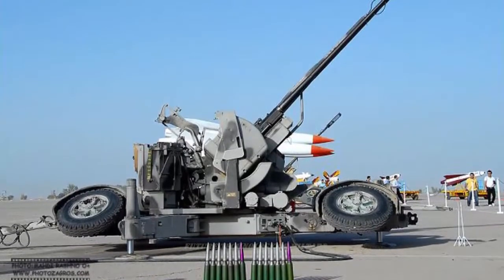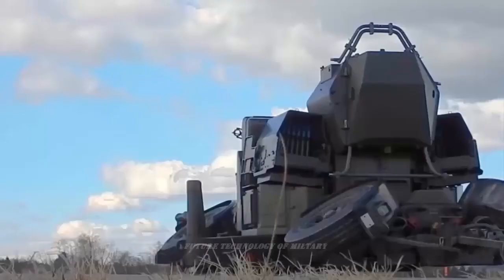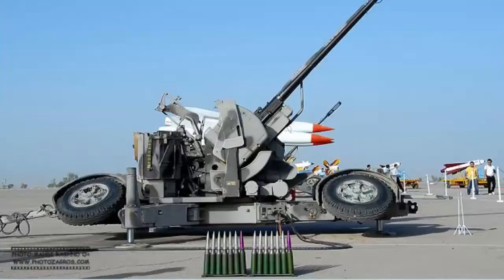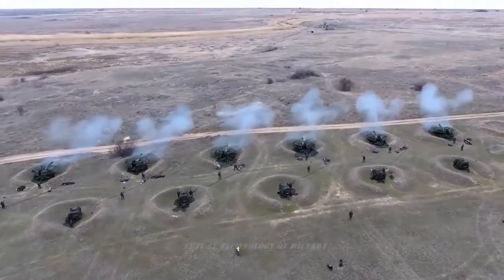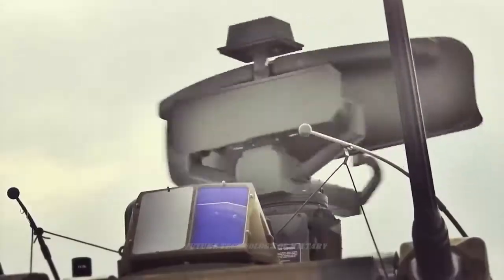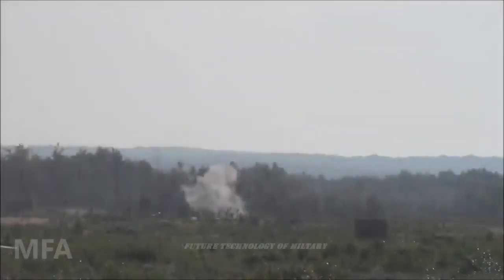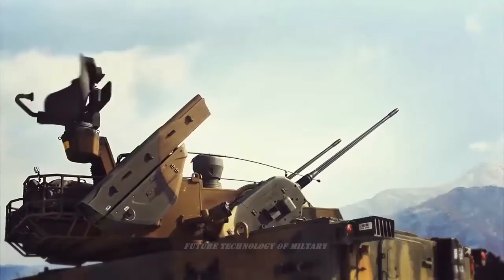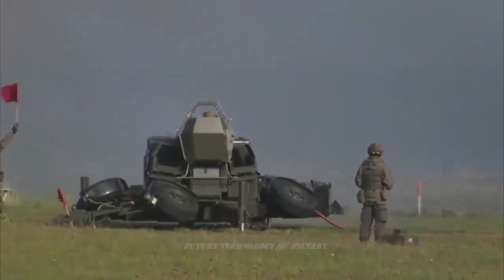Iran's 35mm anti-aircraft gun system equipped with advanced radar and smart fire-control systems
According to Iranian press agency correspondent, the fully-automatic 35mm anti-aircraft cannon Samavat is equipped with advanced radar and fire-control systems and is able to target warplanes, helicopters and various types of missiles with its short-range targeting system. This anti-aircraft cannon is also equipped with a modern satellite system which is able to identify aerial targets carefully and open fire on the selected target right away. The 35mm cannon is coupled with Skyguard radar system. A typical battery using the Skyguard consists of two twin 35 mm gun platforms with a single Skyguard fire control radar. The Skyguard system is contained within a towed trailer, mounted on the roof of which is a pulse doppler search radar, a pulse doppler tracking radar and a co-axial television camera.

The Samavat 35mm is a short range air defence system which has a maximum range of 4 km and can fire at a rate of 1100 rounds per minute. It can hit cruise missiles automatically and UAV at low altitudes. The generic Skyguard site layout used by Iran is approximately “A” shaped with the Skyguard radar placed centrally and to the rear of two gun emplacements. The Skyguard radar and the gun positions are all raised in a manner often described as ramps. The gun positions are surrounded by a low wall. Numerous tents, huts and bunkers are positioned on the site. Towed generators and ammunition storage is located near the gun positions. Of course individual sites differ, but the composition and approximate layout make identification relatively easy.